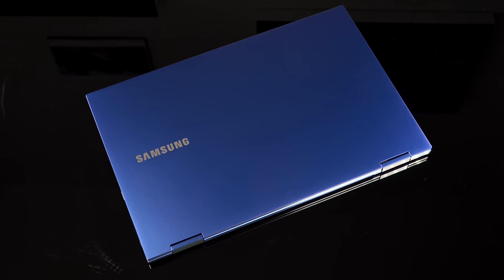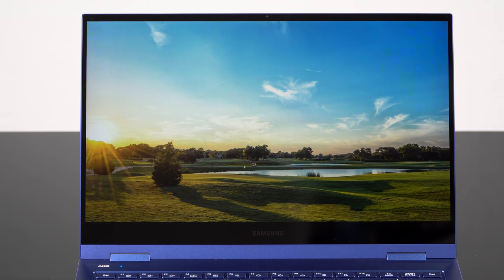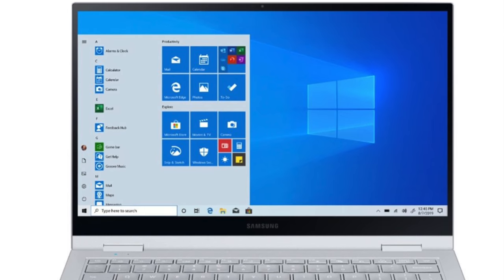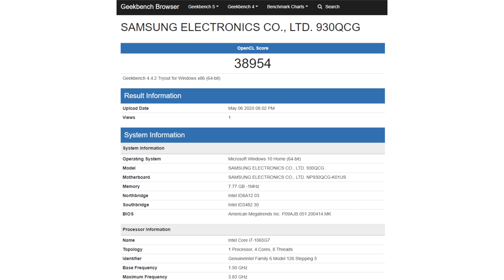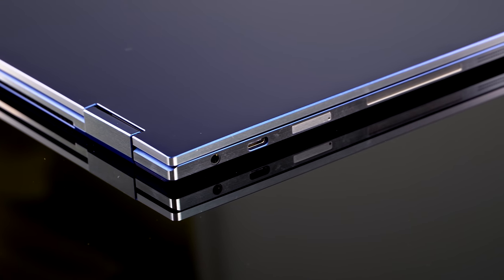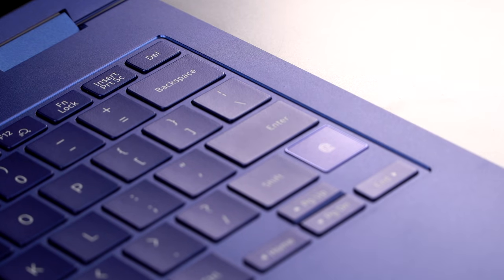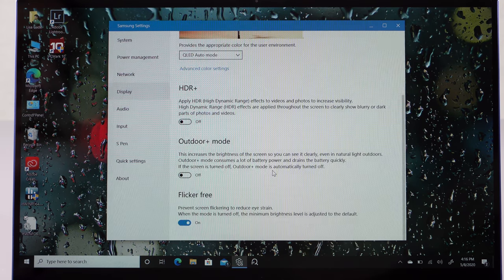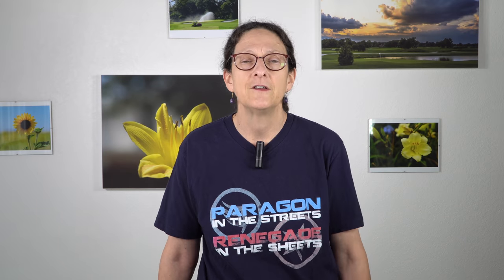Samsung Galaxy Book Flex Review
Lisa Gade reviews the Samsung Galaxy Book Flex 13.3” 2-in-1 convertible laptop with S Pen and a QLED Quantum Dot display (this is the first laptop with a QLED display). It’s also available in a 15.6” size. This is a stunning redesign from Samsung, and the Ultrabook has a very rigid yet slim aluminum casing finished in Royal Blue with silver accents. The Flex runs Windows 10 on the 10th gen Intel Ice Lake Core i7-1065G7 with Intel Iris Plus graphics. It has WiFi 6, a fingerprint scanner and the trackpad doubles as a Qi wireless charger. Given the Wacom EMR S Pen, it’s a great pick for artists.